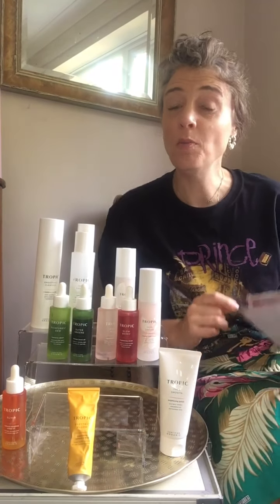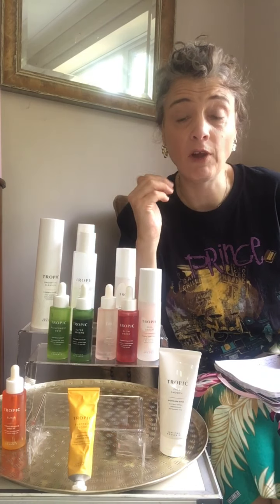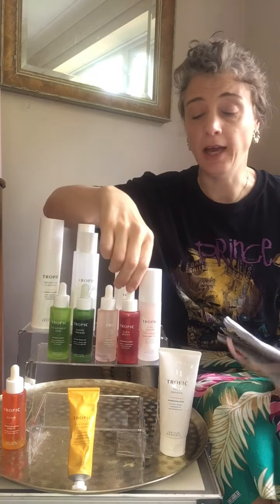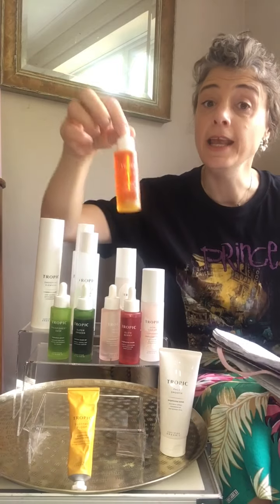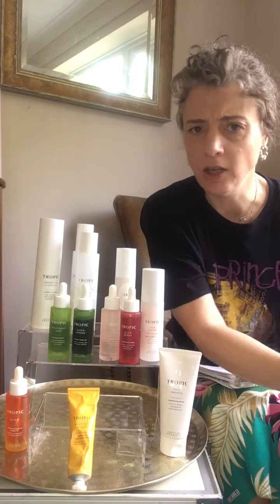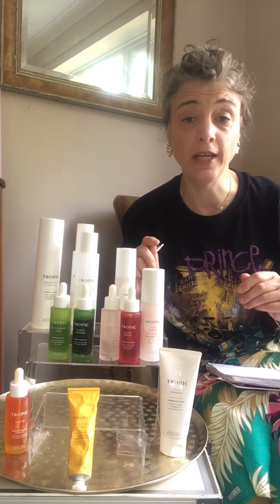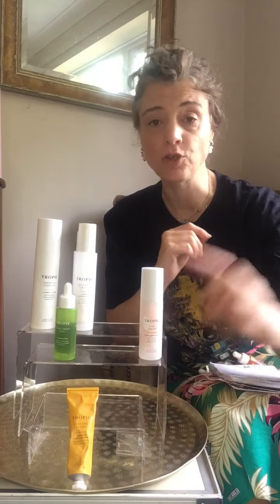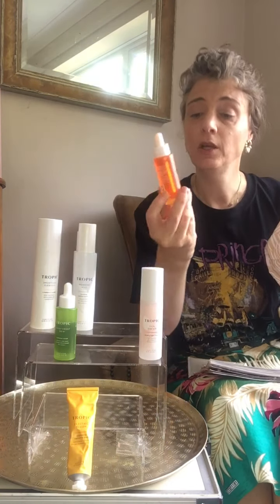Brighten & tighten your skin. Skincare kits to brighten & renew & for normal/balanced skin.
@tropic Laura Fellows-Cole
Nourish & glow too.